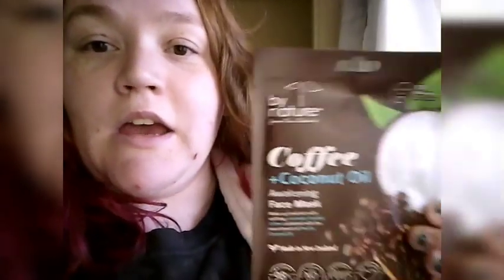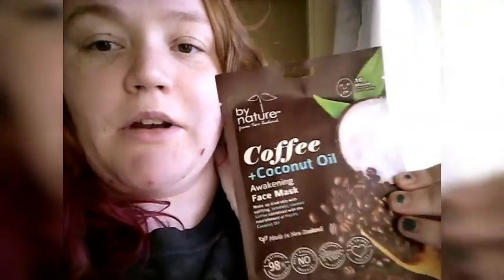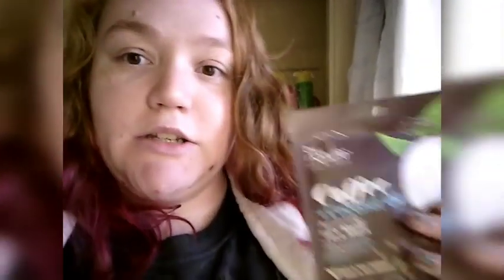Testing a By Nature Coffee + Coconut Oil Face Mask!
Instagram (main): ewww_its_tiffany

Instagram (beauty): ewww_its_tiffanymua

Business Insta: prints_and_paints